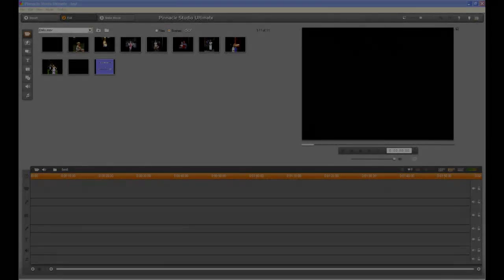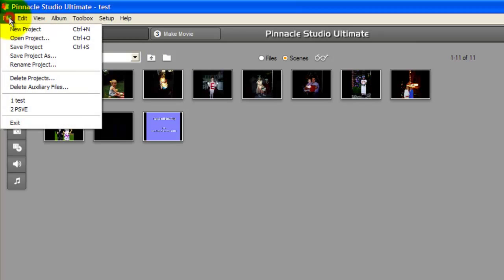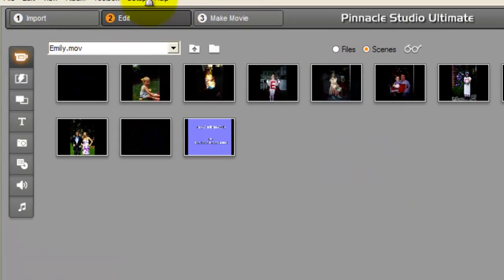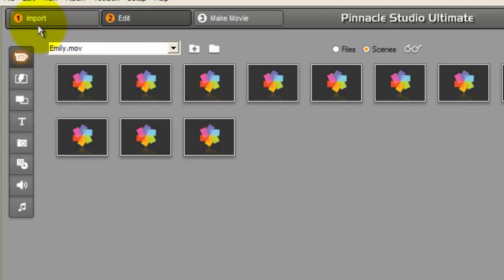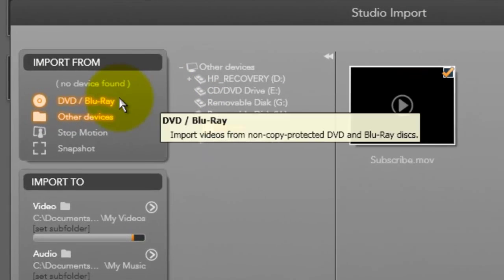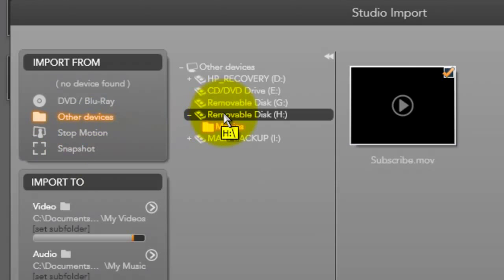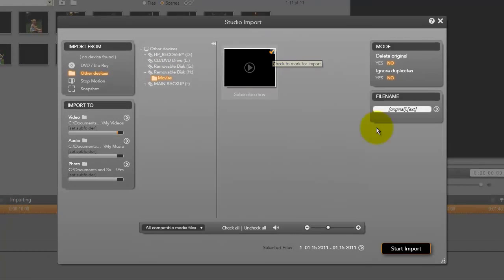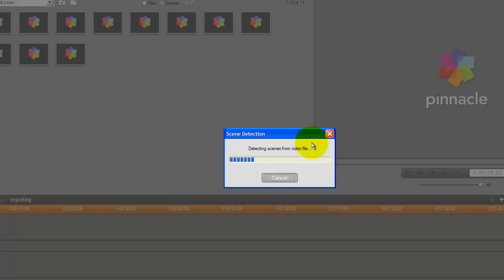Pinnacle Studio Import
Pinnacle Studio is an easy video editing software package that quickly imports your clips for editing. This video from PinnacleStudioVideoEditing.com shows you the easy steps to do a Pinnacle Import. Pinnacle studio follows just a few processes to import your video through it's simple easy-to-use "Import", "Edit" and "Make Movie" menu.